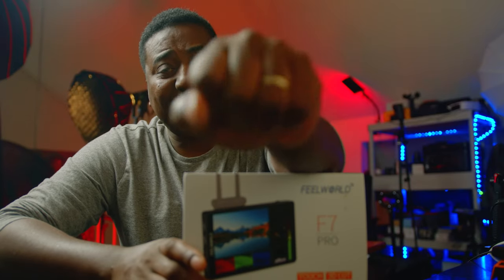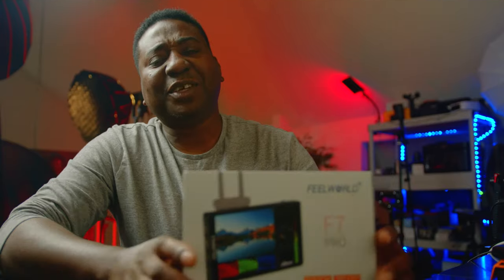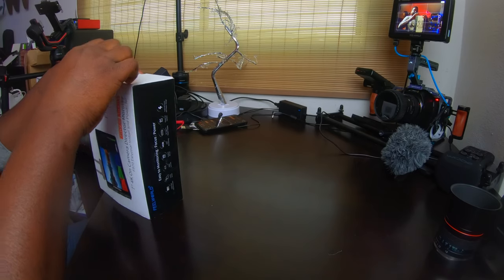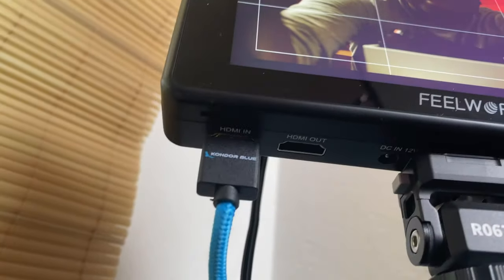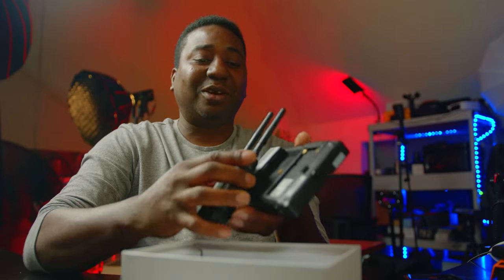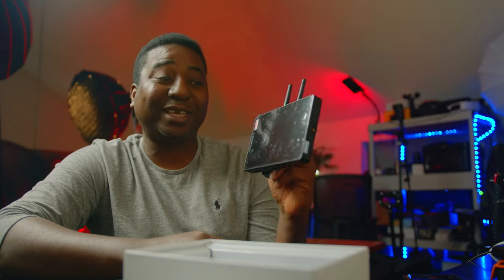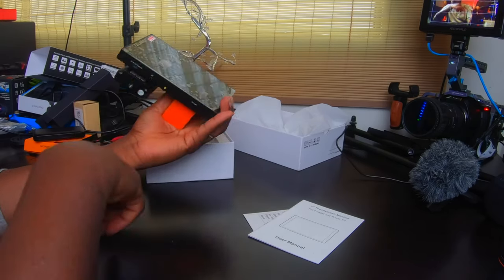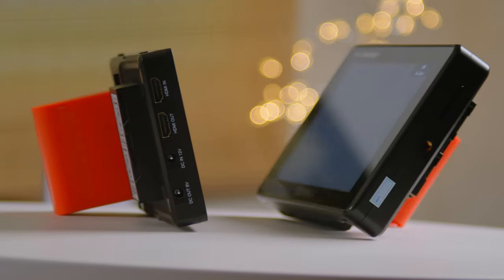FEELWORLD F7 Pro 7" VS 7LUT ULTRA BRIGHT 7" MONITOR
Feelworld F7 pro monitor
Feelworld Lut7 Ultra-bright monitor
Portable double usb-c pd charger
Samsung EVO ssd
Bmpcc power to USB-C cable + screen protector
ZITAY CFast to SSD
USBC to Mini DisplayPort Cable
BENQ 24" QHD monitor
VEVOR STABILIZER VEST
Manfrotto MVR901EPLA Bar Remote
Panasonic lumix Pz 14-42
Smallrig start stop top handle for BGH1
JINTU 85mm f/1.8
Kondor Blue full cage
Aputure B7C
ANYCINE LUNCHBOX
SAMSUNG T5 SSD
NINJA V
PANASONIC LUMIX G LEICA DG NOCTICRON 42.5MM, f/1.2
RODE Wireless go Charging Box
Rode wireless Go set
SMALLRIG Mini Anti-Off Quick Release NATO Rail for Top Handle
86 to 95mm (2pack) ring adapter